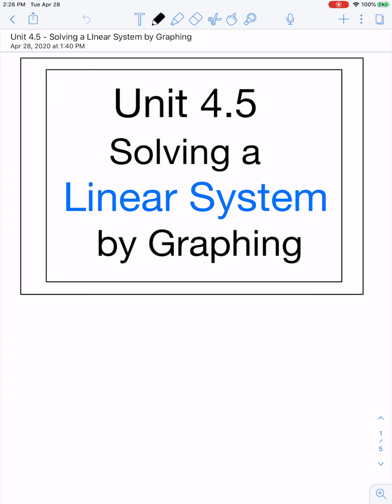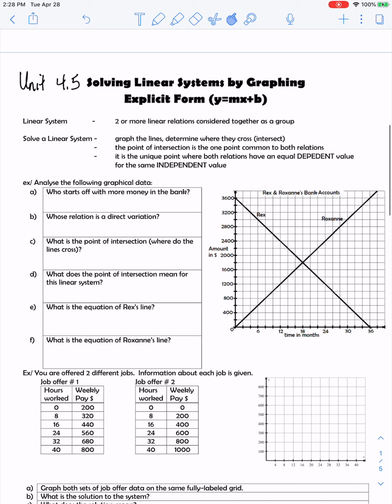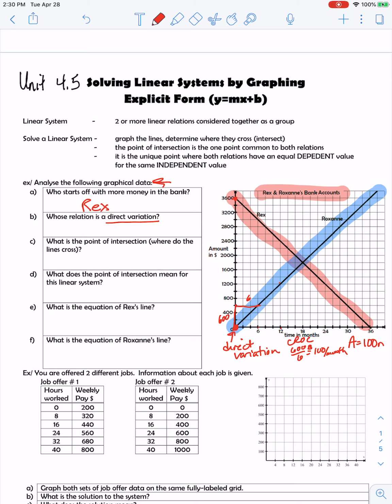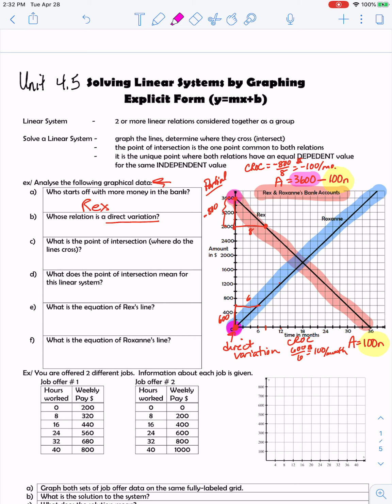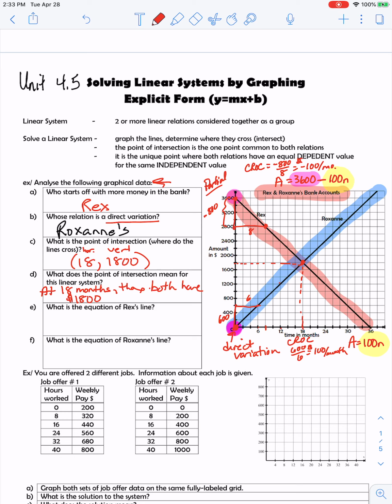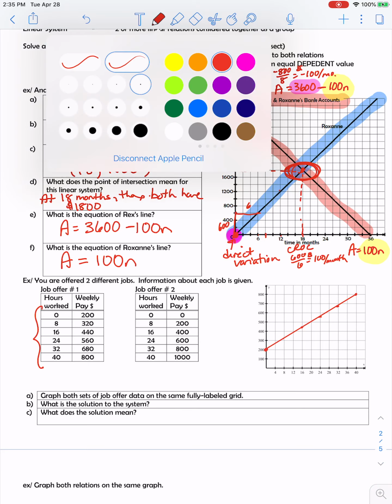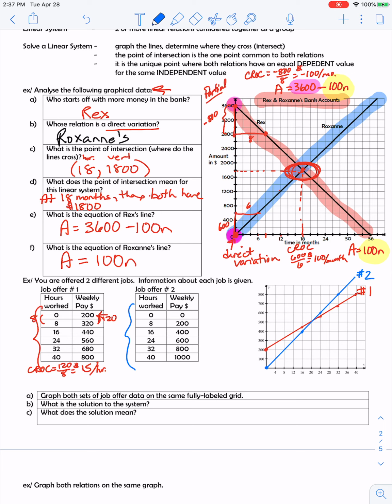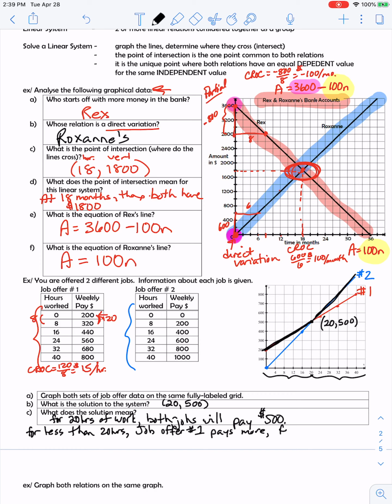MPM1D Unit 4.5 Solving a Linear System by Graphing Part 1